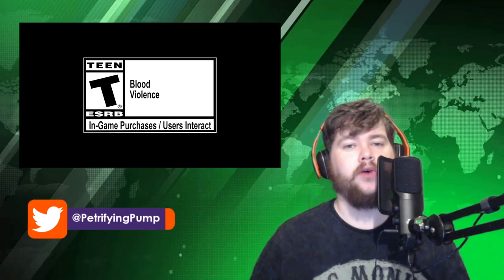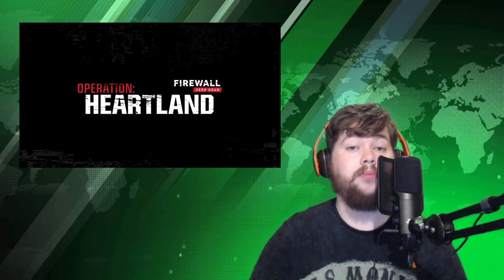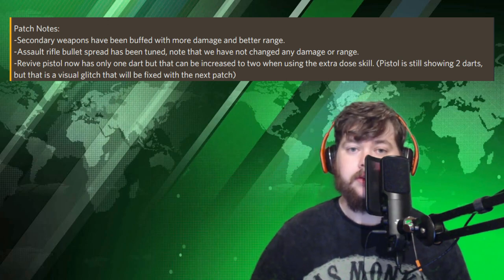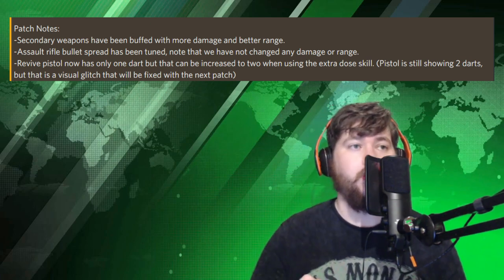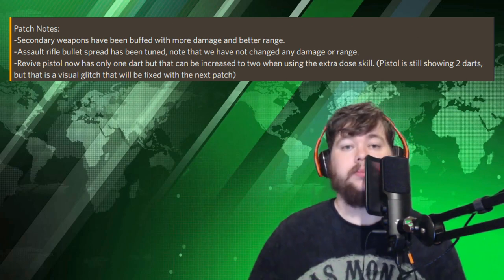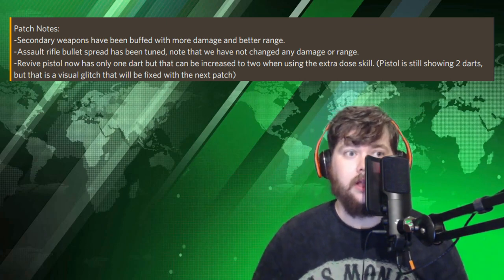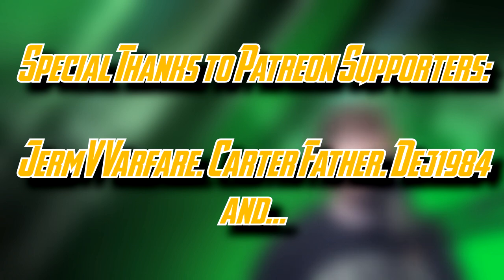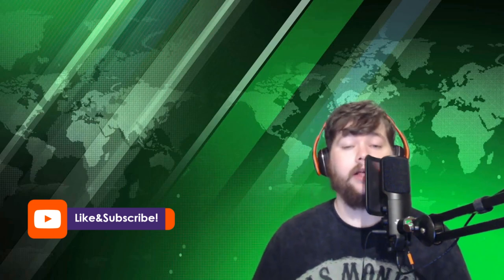Firewall's Latest Update Is A Game Changer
FCE have been busy with this midseason update that not only adds the new content we expected, but also makes some pretty huge changes that could impact how Firewall Zero Hour is played!